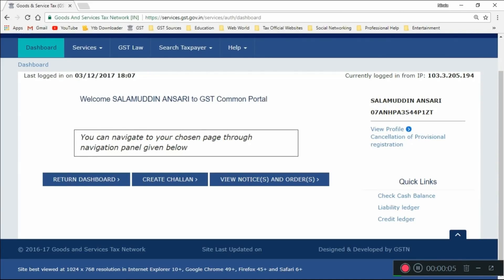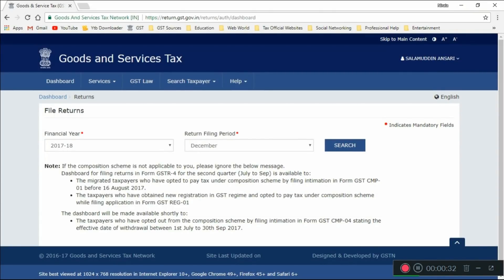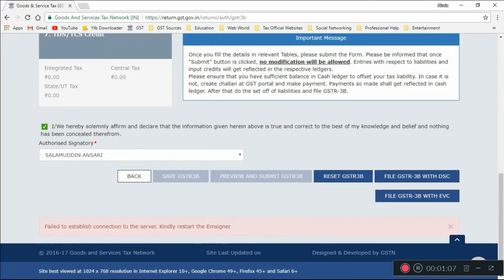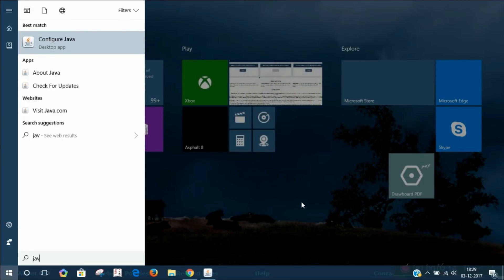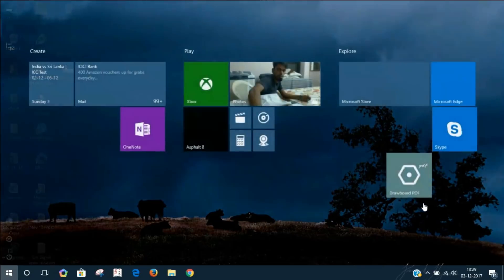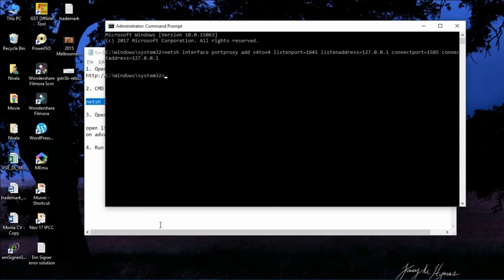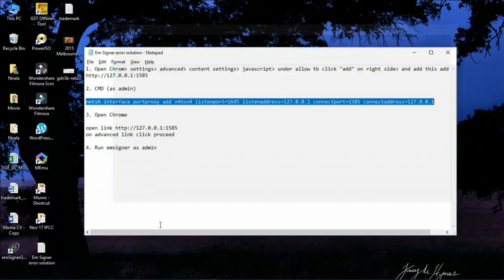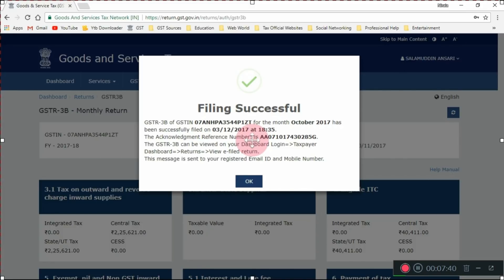Failed to establish connection to the server. Kindly restart the Emsigner : Solved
Solution for DSC error "Failed to establish connection to the server. Kindly restart the Emsigner." while filing GSTR.

Follow the steps to solve:

1.  Install latest Java and Emsigner.

2. Quit the Emsigner from system tray icon.

3. CMD (as admin)

netsh interface portproxy add v4tov4 listenport=1645 listenaddress=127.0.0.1 connectport=1585 connectaddress=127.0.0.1

4. Open Chrome - settings - advanced - content settings - javascript - under allow tab click "add" on right side - and add this address and also

5.
on advanced link click proceed

6. Run emsigner as administrator.

7. Hurray! Now you can sign your GSTR using DSC.